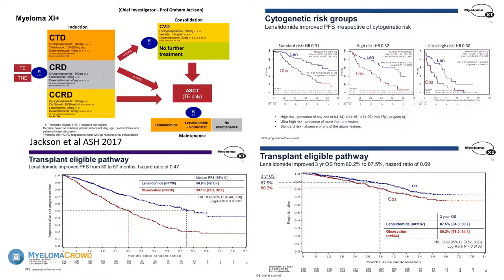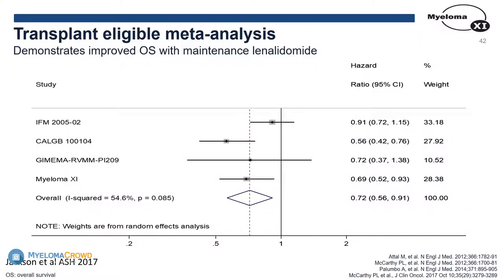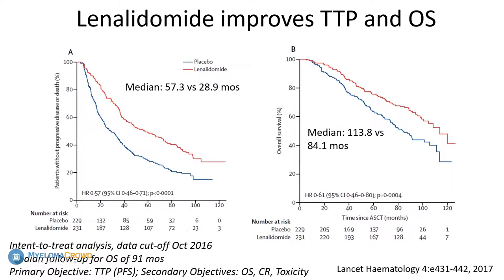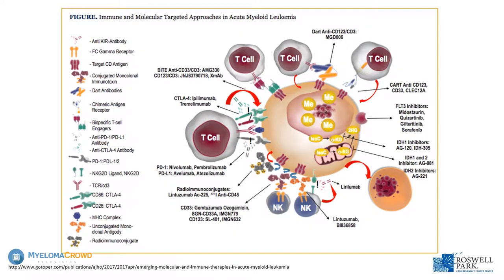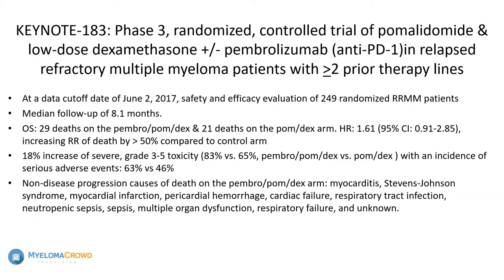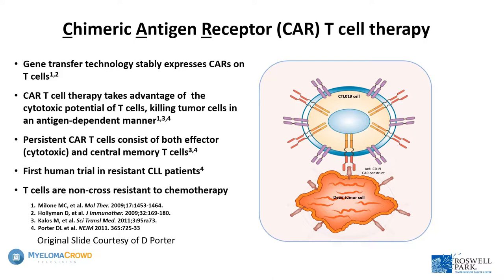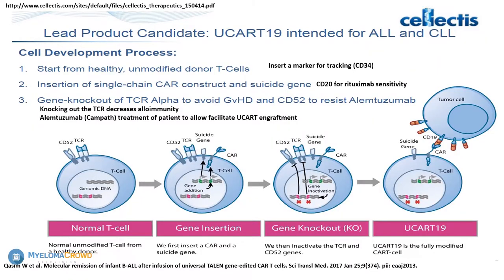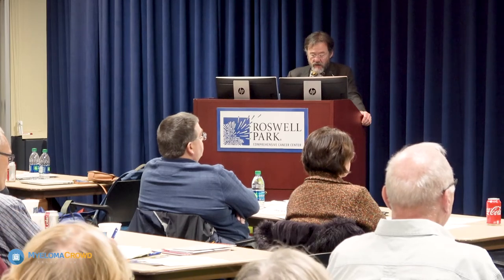MCRT Buffalo 2018: Myeloma Maintenance and Future Therapies, Dr. Philip McCarthy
Dr. Philip McCarthy of Roswell Comprehensive Cancer Center talks maintenance and consolidation treatment, treating relapsed disease and upcoming new therapies for multiple myeloma.